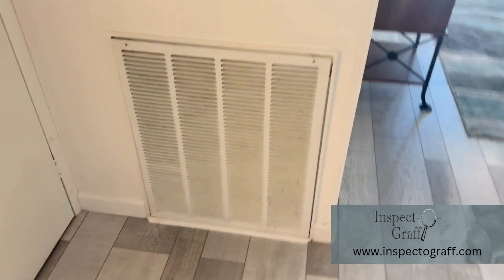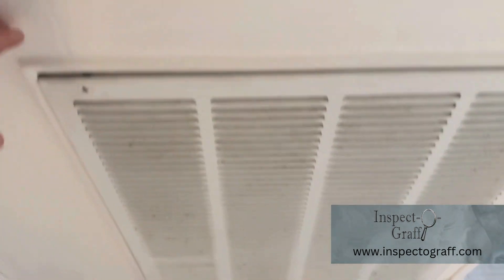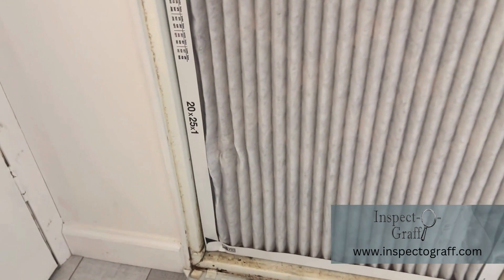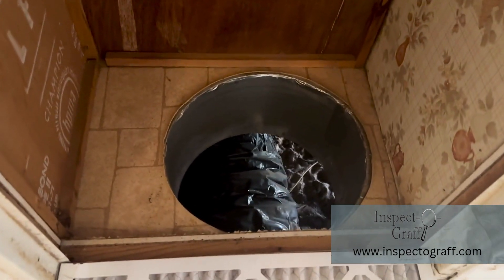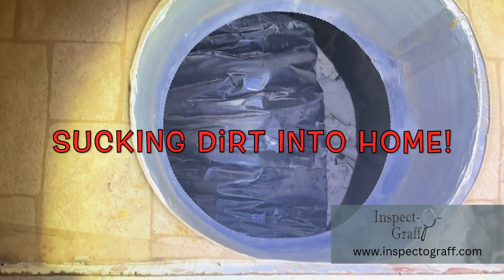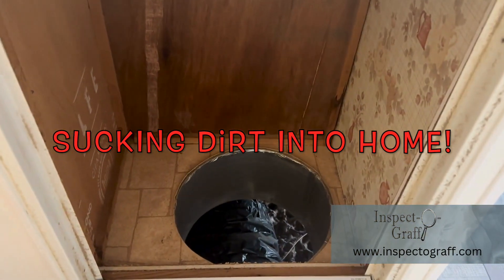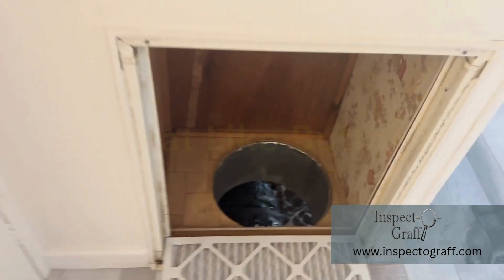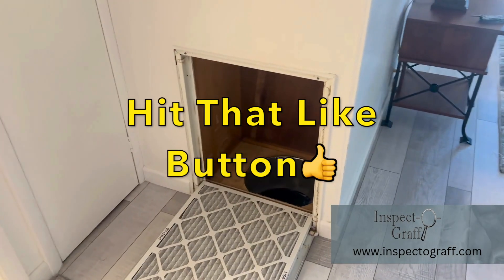Hey Siri, What is Alive or Dead Inside My AC Return? 😳 Mobile Home HVAC FAIL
BIZARRE HVAC DISCOVERY: Your AC Return Could Be Hiding Secrets!

Ever wonder what's really circulating through your home? During this mobile home inspection, I discovered something that'll make you taste the moldy dirt of a mobile home crawl space - an AC return pulling air directly from the crawl space! 🕵️‍♂️

SHOCKING FINDINGS:
✓ AC return open to crawl space
✓ Dirt and debris entering home
✓ Contaminated air circulation
✓ Mystery materials in ductwork
✓ Hidden health hazards
✓ Compromised indoor air quality

WHY YOU SHOULD CARE:
• Your AC might be importing unwanted "guests"
• Crawl space air = unwanted surprises
• Health risks for your family
• Massive energy waste
• Continuous contamination

PROPER SETUP SHOULD HAVE:
• Sealed return air system
• Proper filtration
• Interior air intake only
• Professional installation
• Regular inspections

🔍 Want more shocking inspection discoveries?
Follow on Twitter: @inspectograff